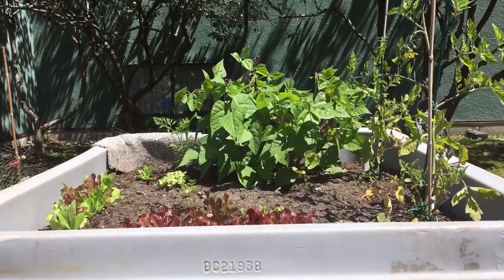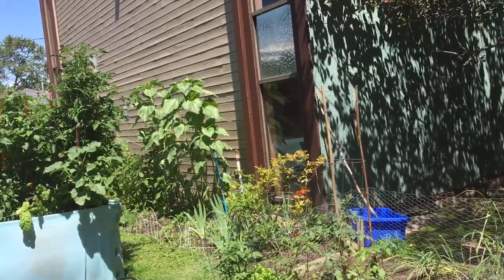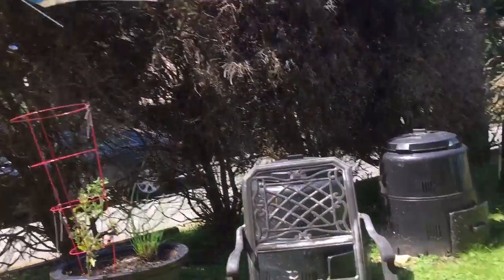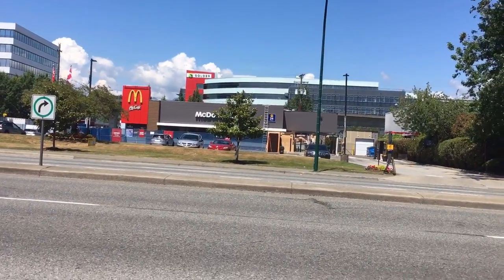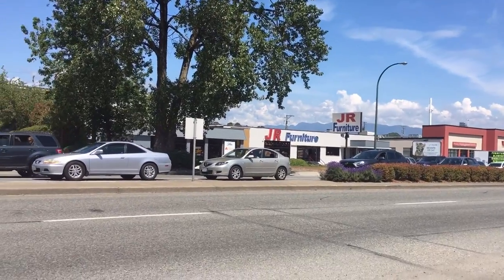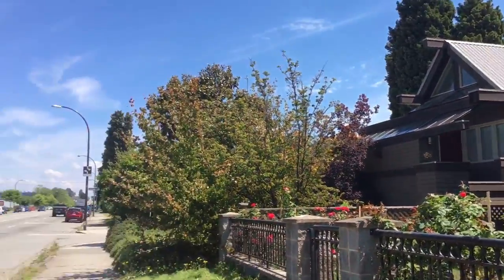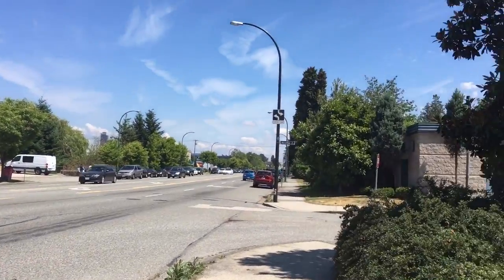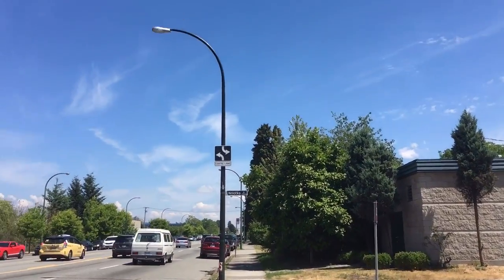Sunflowers with seeds from Seedaholic Gardens and a Manx cat